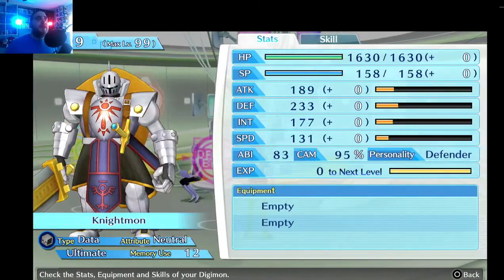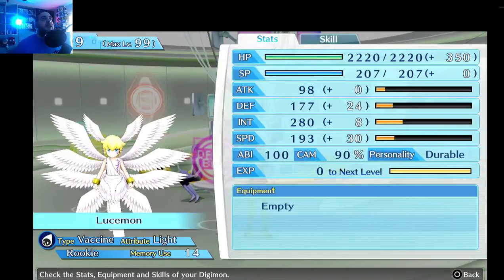Digimon Story Cyber Sleuth - Part 8